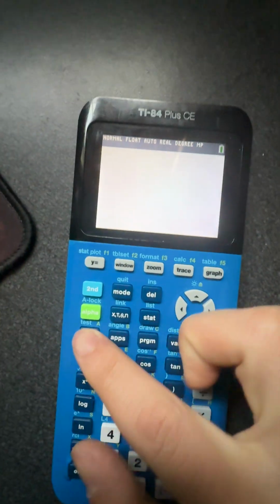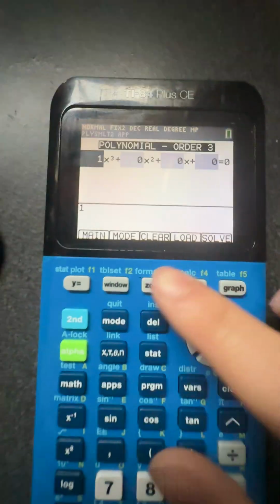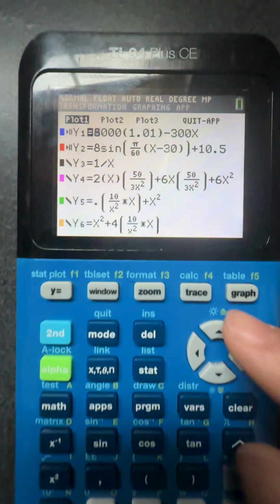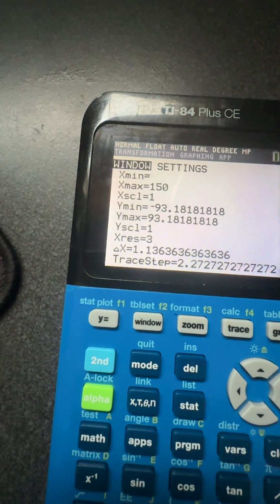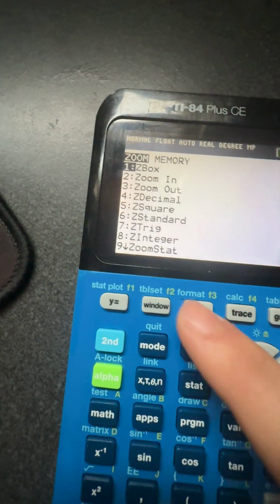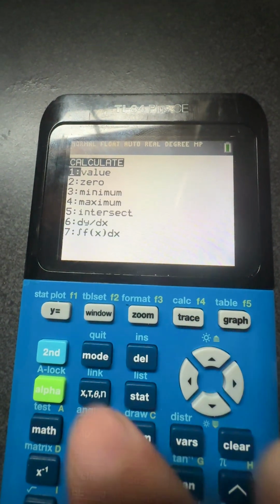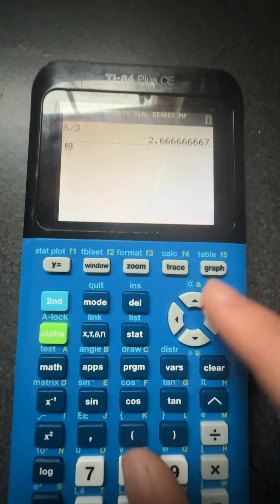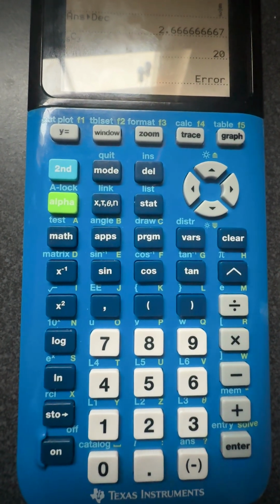How to use ti-84 calculator in time for exam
Paper 2 AA fun
Forgot to say but 2nd + graph (table) creates a table from your y=

And 2nd + trace (calc) + finds intersect of graphs